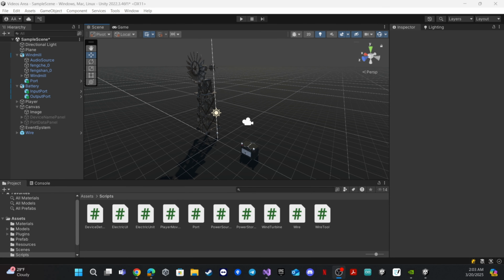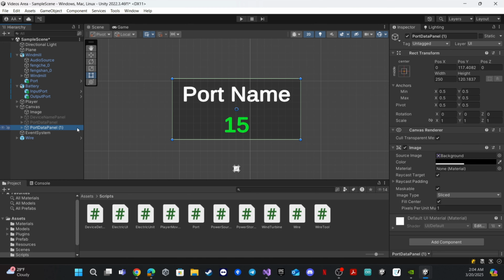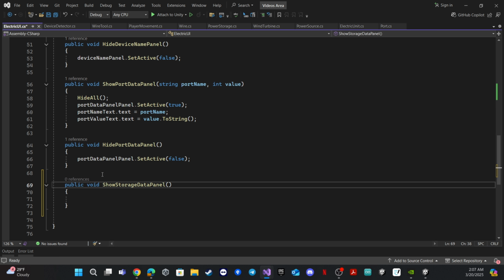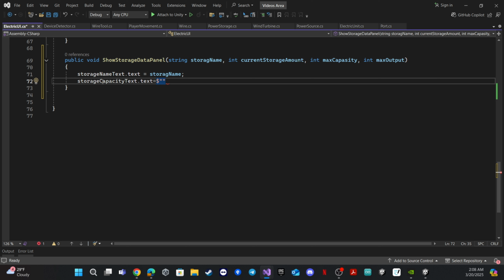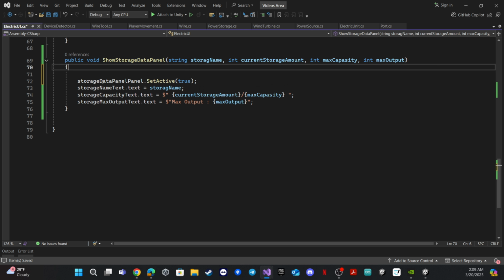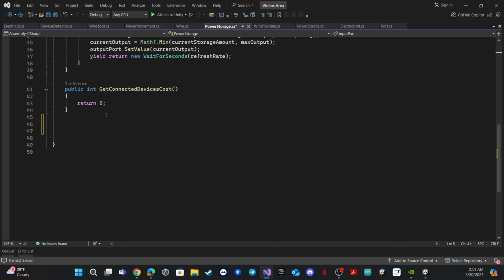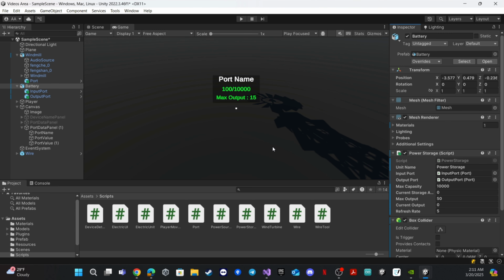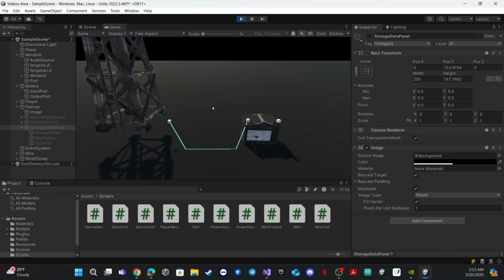How To Make Electric System in Unity | #10 UI Panels(2)